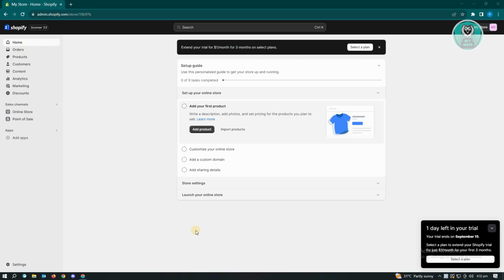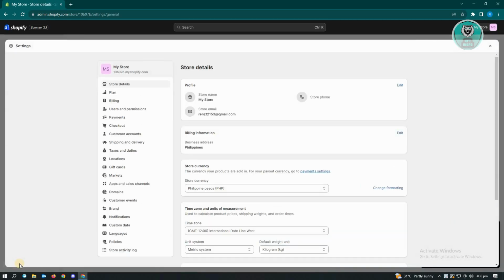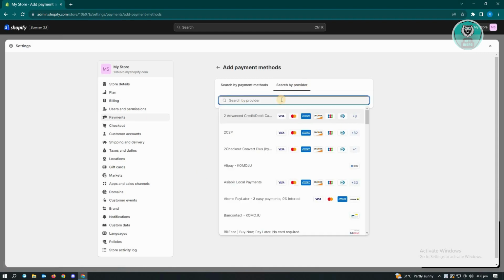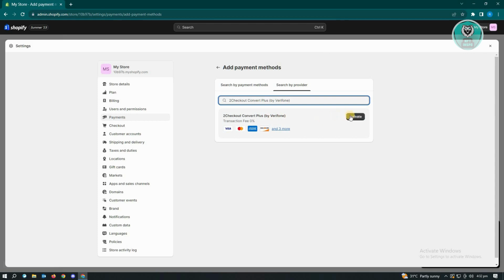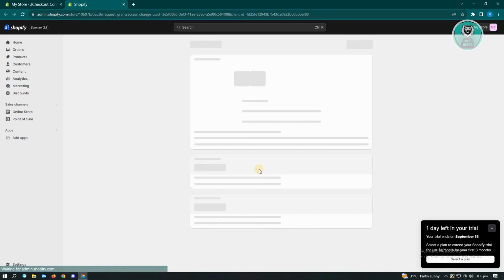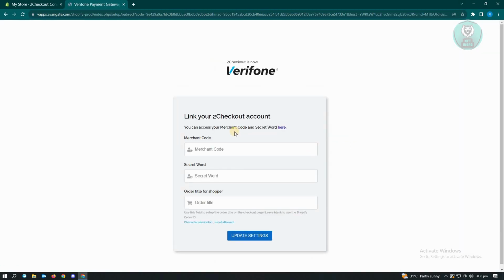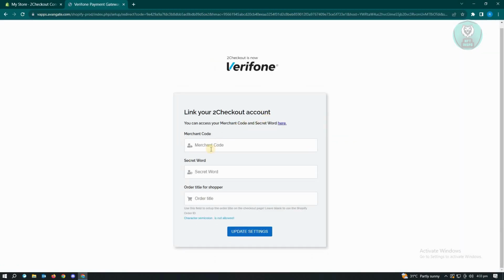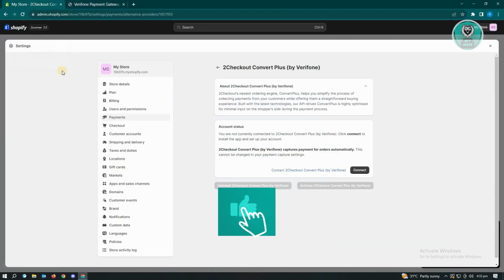How To Activate 2checkout Account (2025)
Unlock the full potential of your 2checkout account by following the steps outlined in this tutorial.